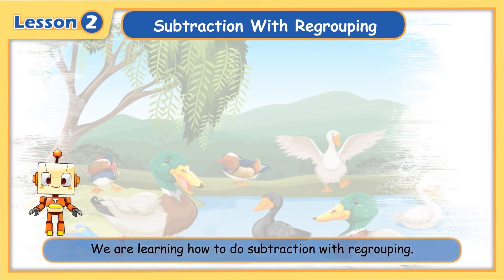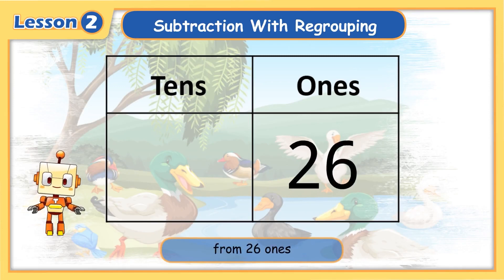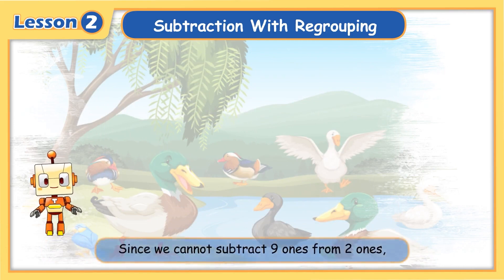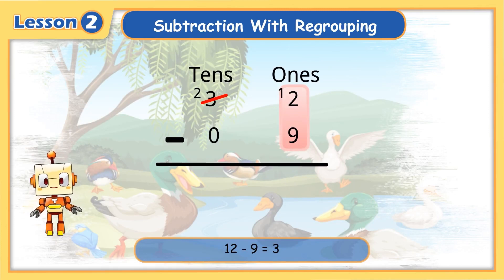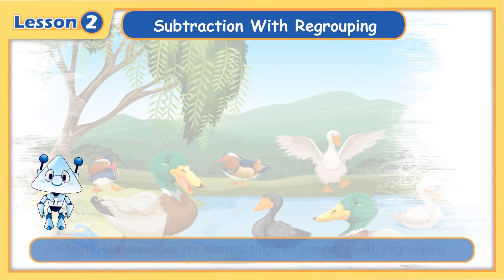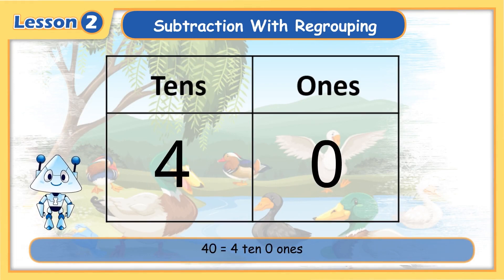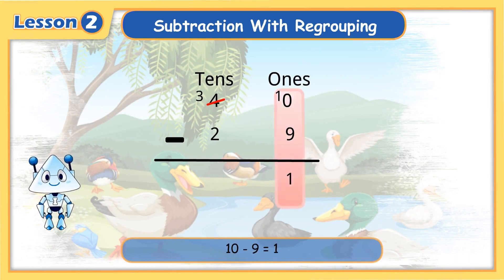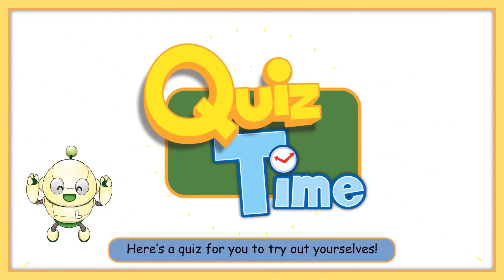Subtraction Within 40 | Learn Subtraction With Regrouping | Grade 1 Math for Kids | Smartli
Let's fly with Fifi and friends in the Bird Park! 🐦 In this lesson, we're soaring through Subtraction With Regrouping Within Numbers 1 to 40.

Get ready to spread your wings and master Subtraction With Regrouping with Fifi and friends! 🦅🌟

⭐ Any questions?